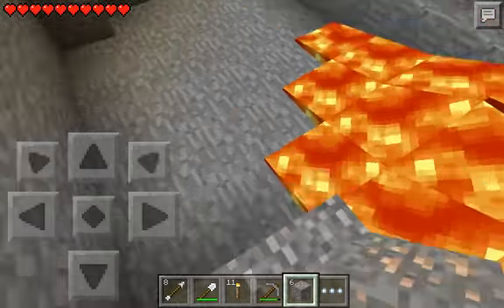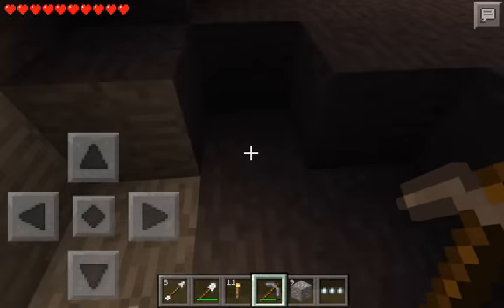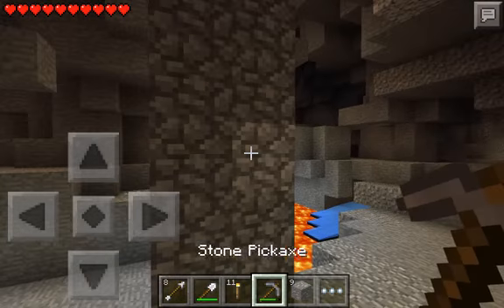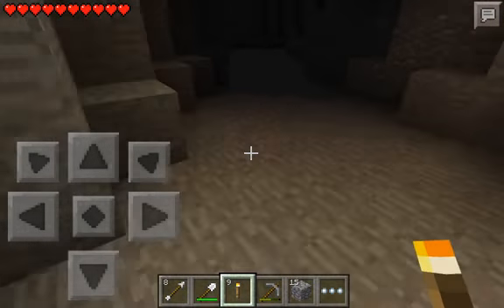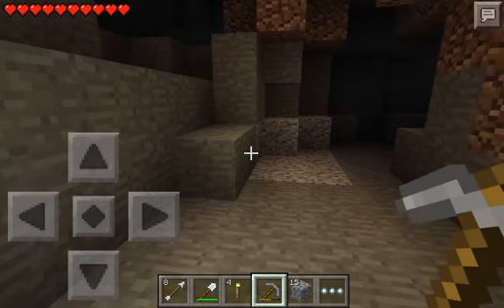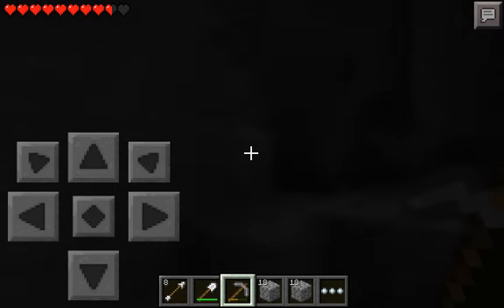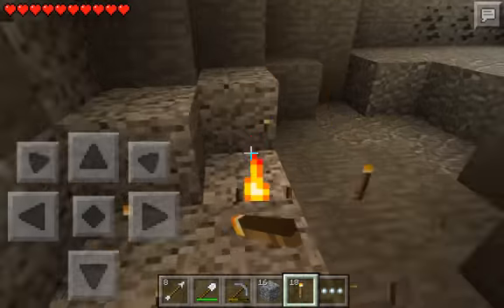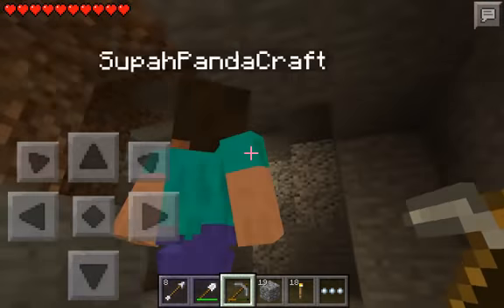Minecraft Pocket Edition | Survival Let's Play | #4 - "GETTING LOST" w/ SupahPandaCraft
The fourth day of the MCPE Survival Let's Play. We delve deeper into the mine to look for more ores. However, since we are incredibly terrible navigators, we get hopelessly lost. Will we ever get out and see the day again? Or will we be stuck underground for eternity?